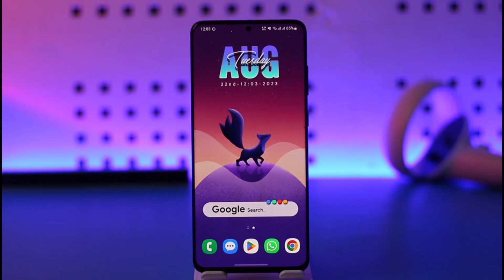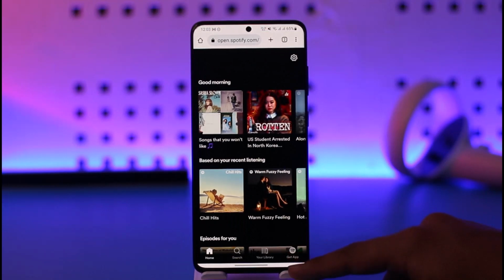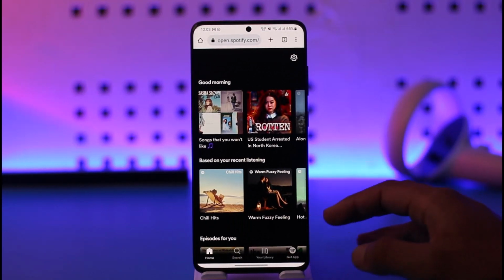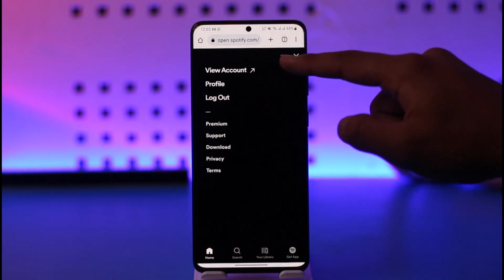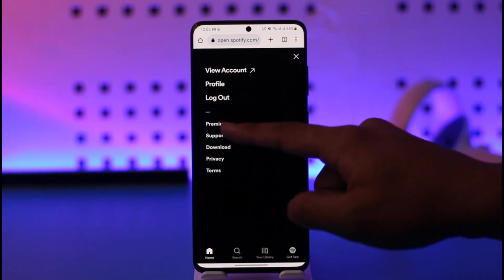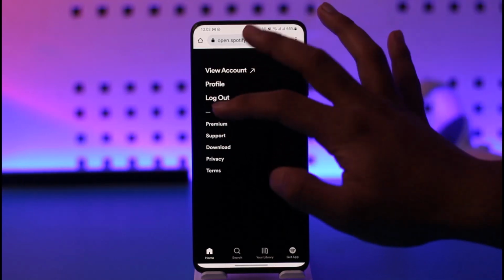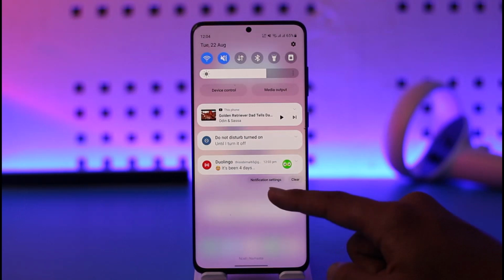How to Cancel Spotify Premium !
This video guides you through an easy step-by-step process to cancel your Spotify premium. So make sure to watch this video till the end.

~ Chapters:
0:00 Introduction
0:11 Cancel Spotify Premium
0:52 Conclusion